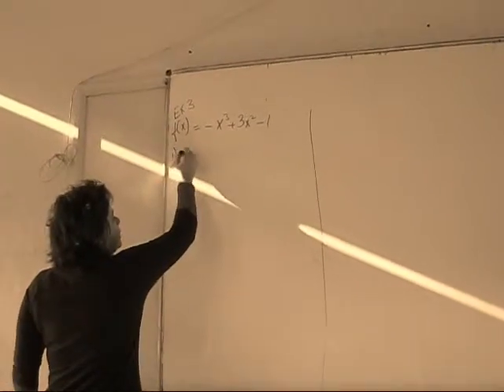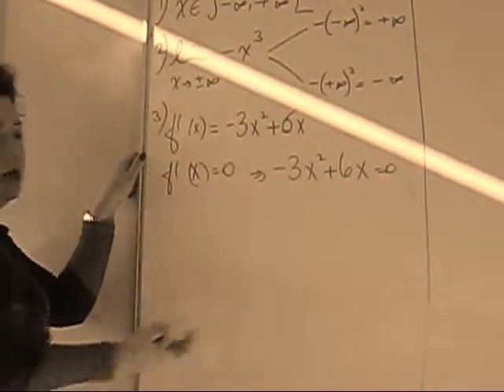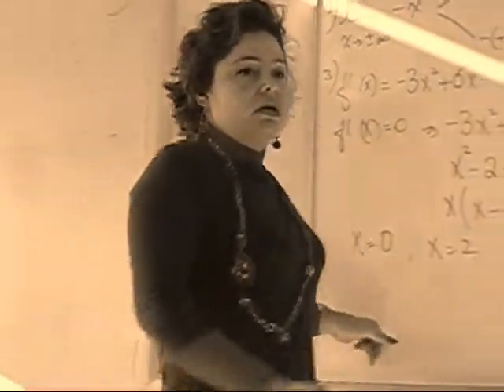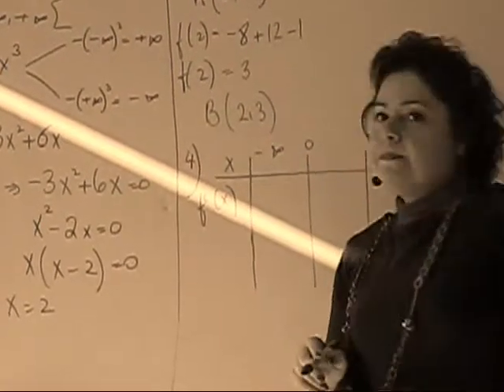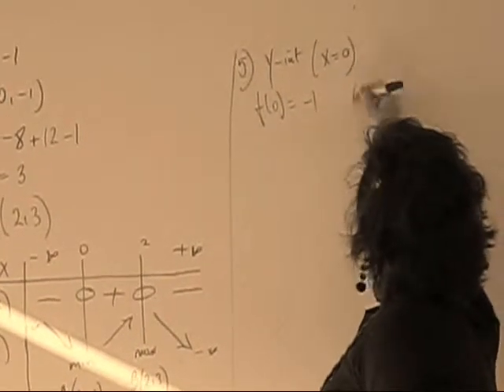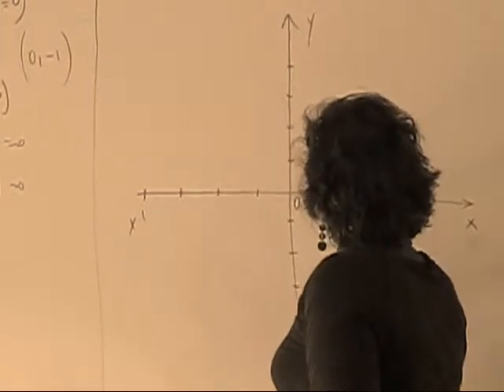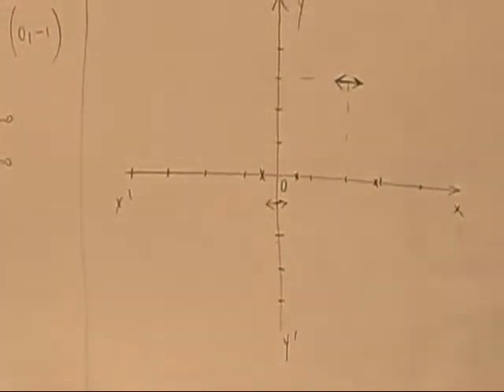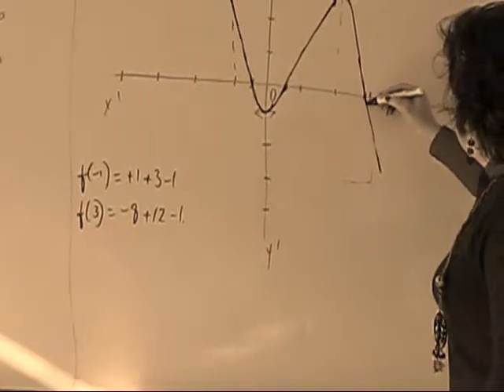Functions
Studying the variation of a function and plotting the graph.